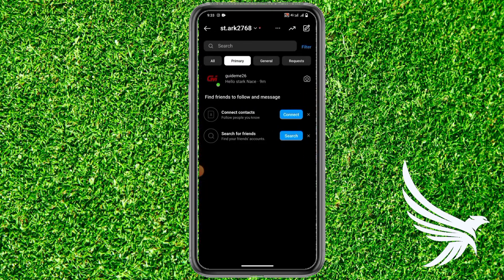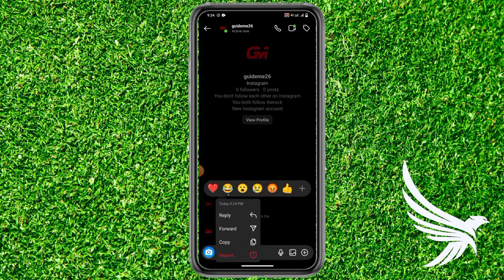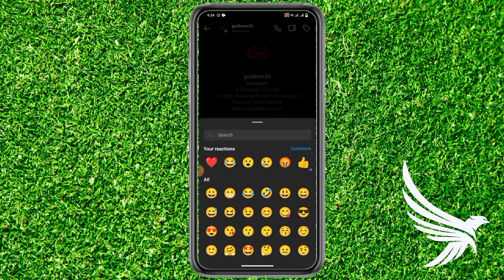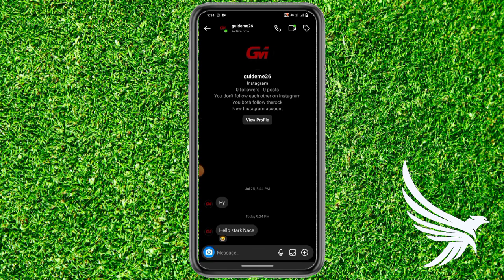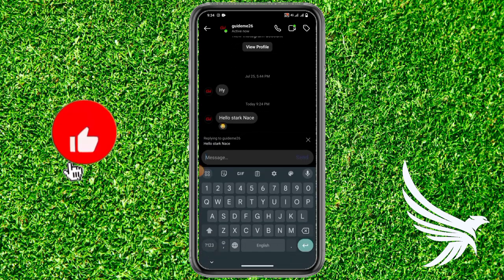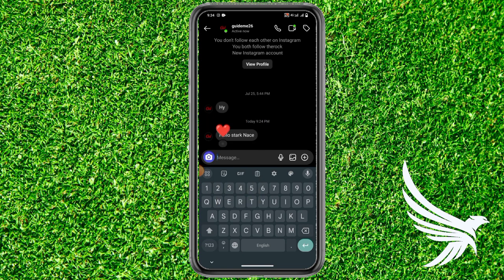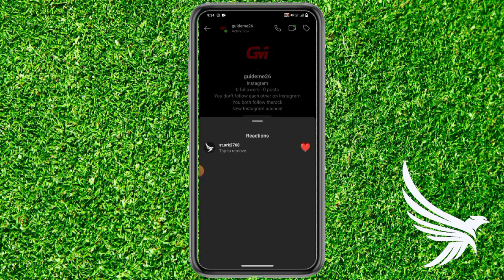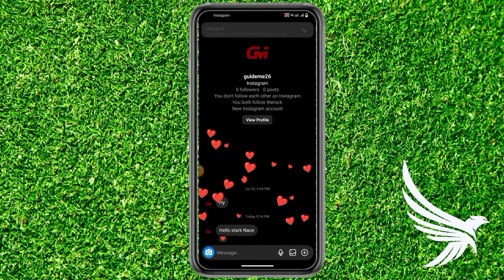How To React On Instagram Message Full - Guide (Step-By-Step) | Stark Nace Guide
Hello Guys ! Do You Want To React On Instagram Message, So Don't worry You are on the right place because @starknace is Here to help You, In this Video I will teach you how To React On Instagram Message.

how do i react to a message on instagram,
how to react to a message on instagram iphone,
how to react to a direct message on instagram,
how to react to a specific message on instagram,
how can you react to a message on instagram,
react to instagram message,
can't react on instagram messages,
i can't reply or react on instagram message,
can't react on instagram messages iphone,
different reactions on instagram messages,
how to react with more emojis on instagram direct message,
emoji reactions on instagram message,
how to react on instagram message with emoji malayalam,
emoji reaction on instagram messages not working,
how to react on instagram message with emoji in telugu,
how to react on instagram message with emoji in tamil,
how to react on instagram message with emoji in iphone,
how to react on instagram message emoji,
how to enable react on instagram message,
how to react emoji on instagram message,
how to react emoji on instagram message in tamil,
how to react on instagram message without facebook,
how to put reaction on instagram message,
reaction to instagram messages,
how to react on instagram message in telugu,
how to react on instagram messages with emojis,
react on message in instagram,
how to get reactions on instagram messages in telugu,
how to react on instagram par message with emojis,
instagram message reply reaction,
instagram message response emoji,
respond instagram message,
instagram message reply swipe,
how to react on instagram reels message,
react on instagram messages,
how to react on instagram story without message,
i can't react on instagram messages,
unable to react on instagram message,
how do u react to messages on instagram,
how to react on instagram messages with emojis 2023,
how to react on instagram messages with emojis in kannada,
how to react with emoji on instagram message,
how do you react to a message on instagram,
how to react on instagram message in iphone 11,
instagram message reaction